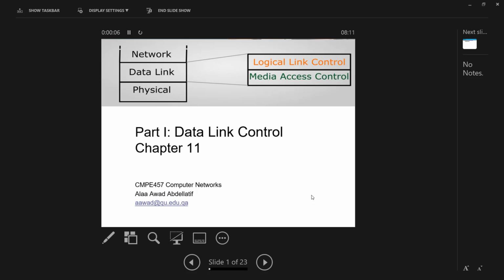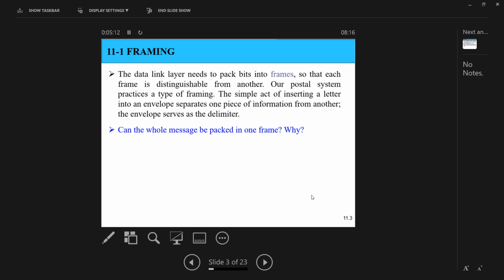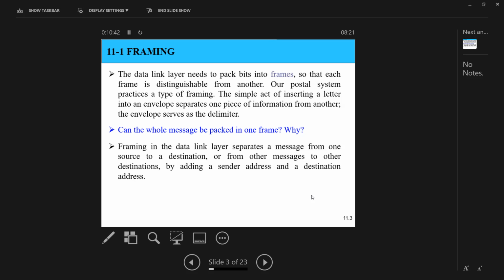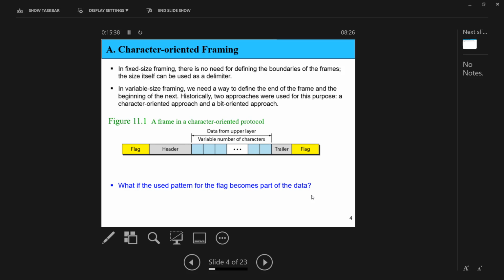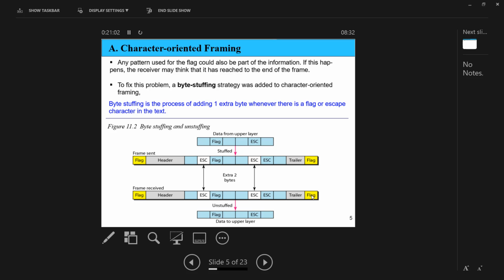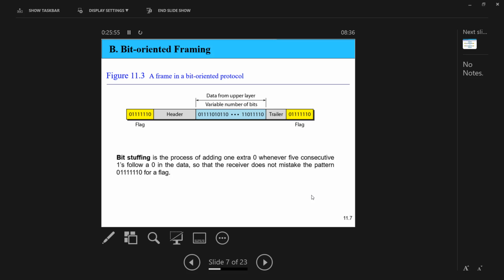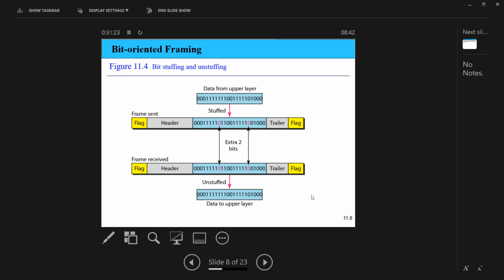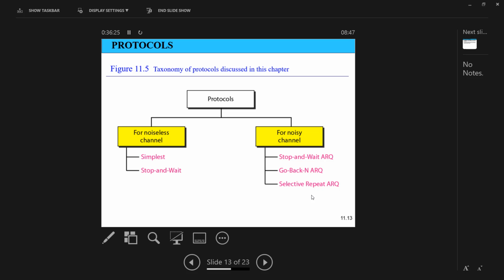CMPE 457: Lec 13